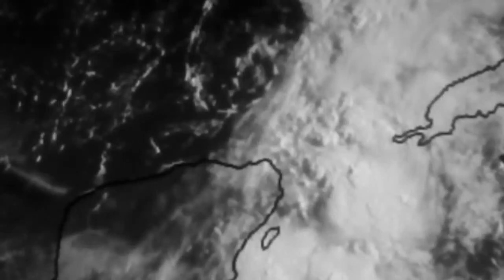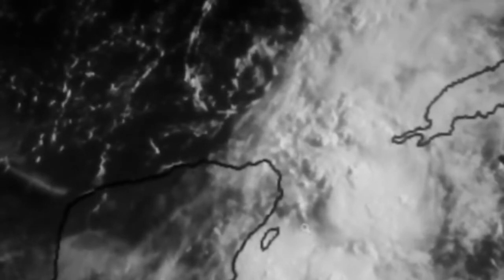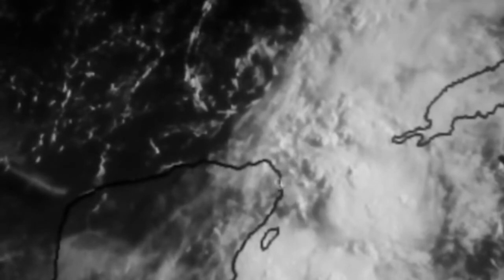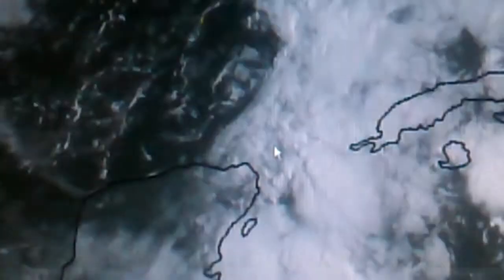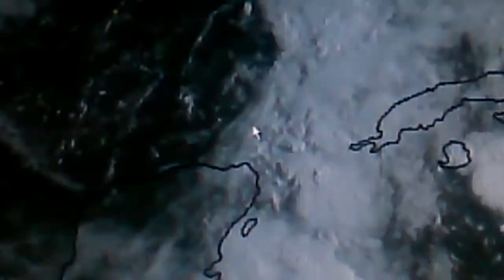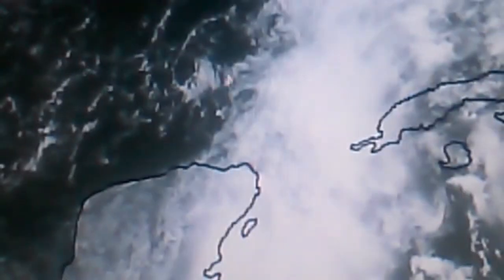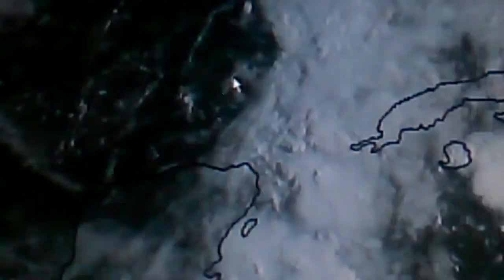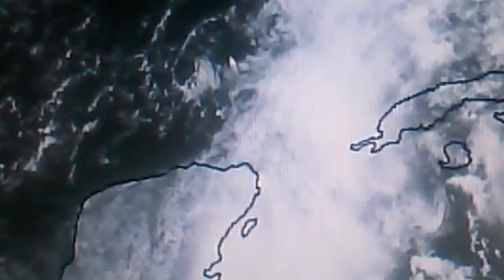92L INVEST UPDATE EFFECTIVE 1 PM